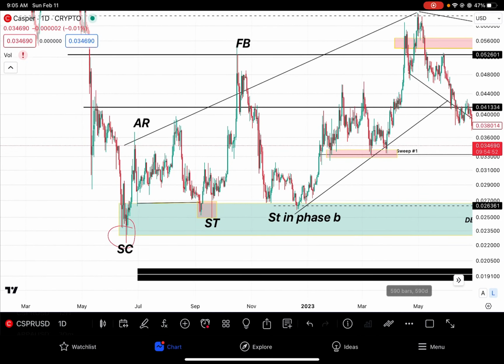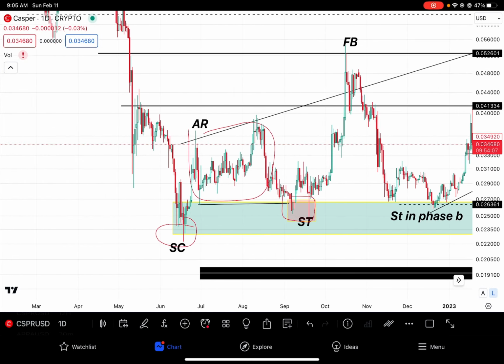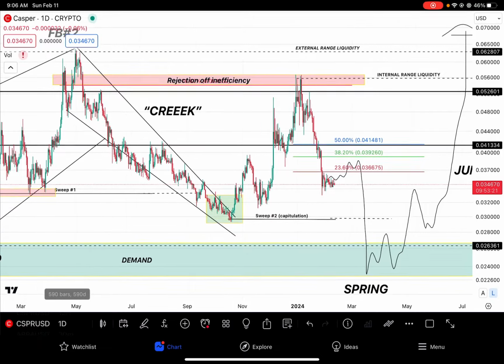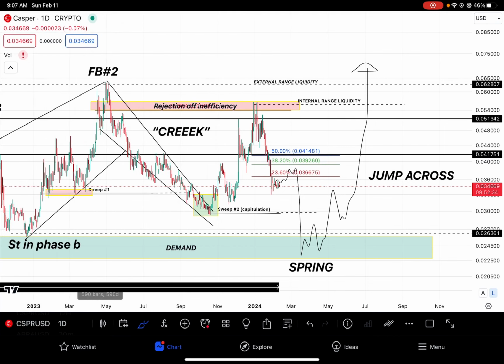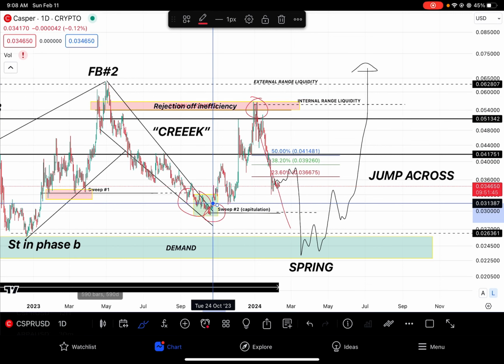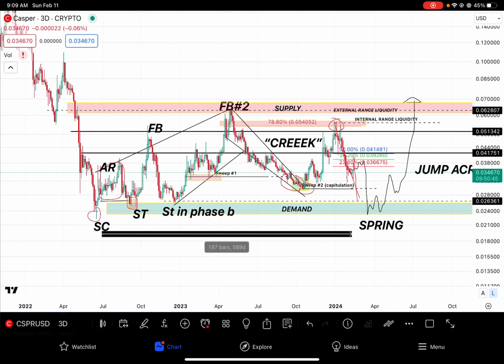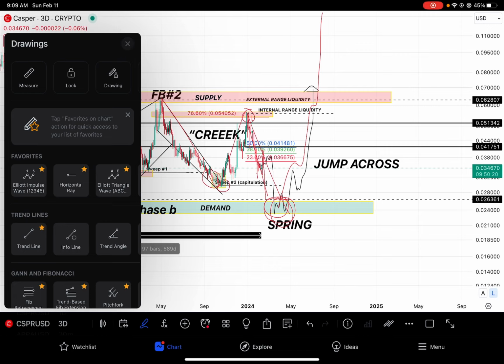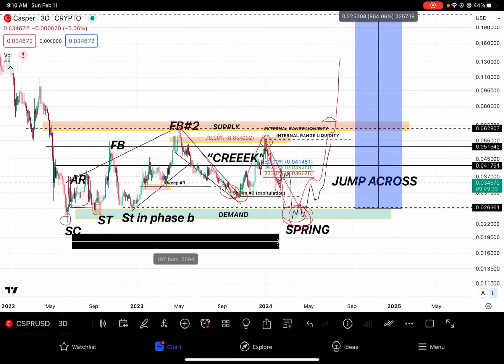caspercrypto casper CSPR